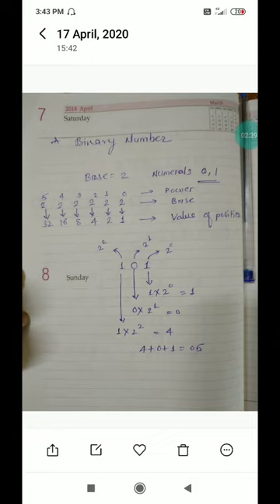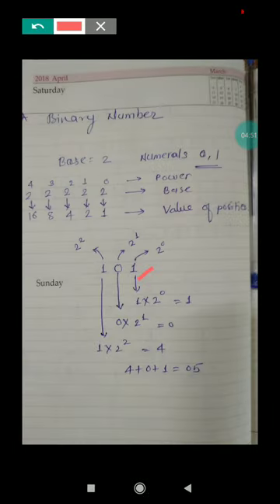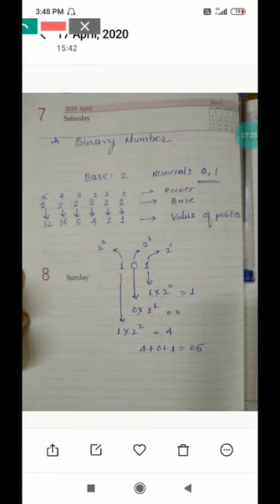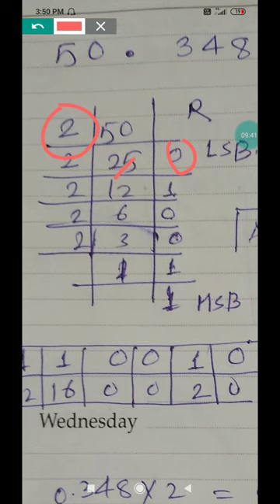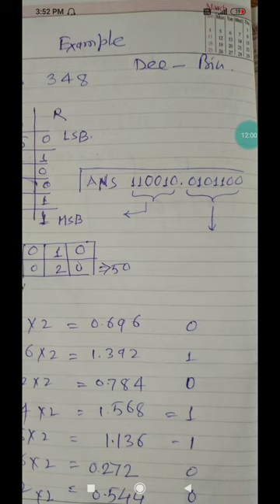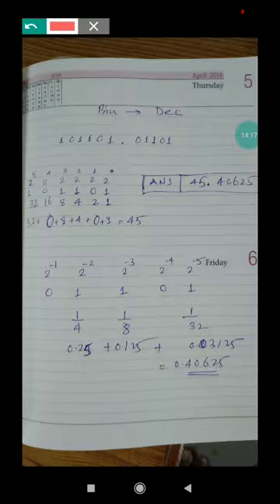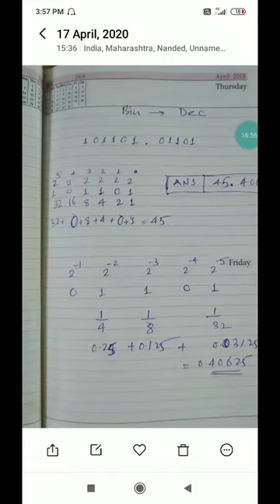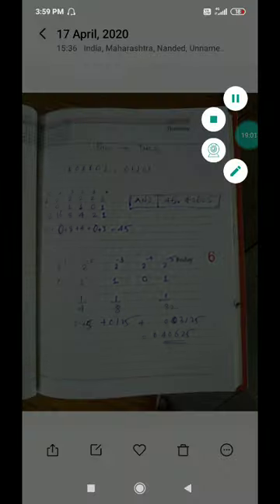18 April 2020